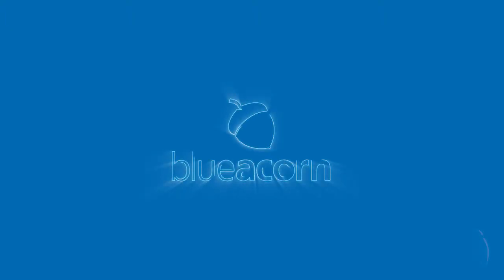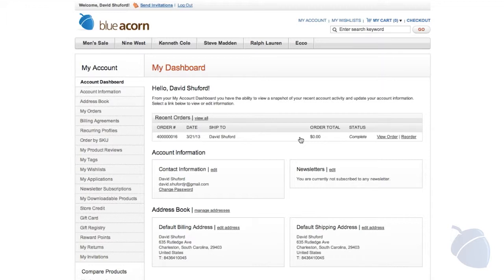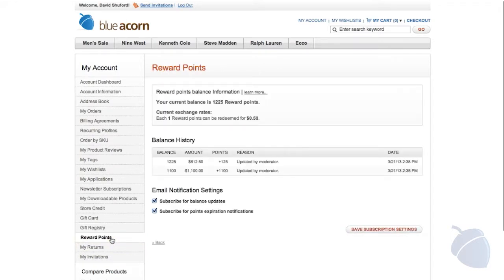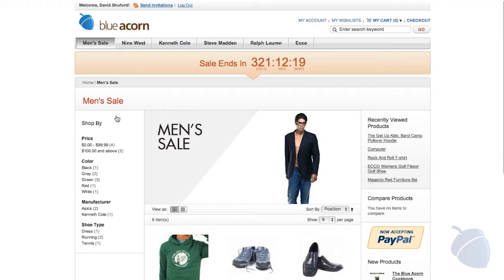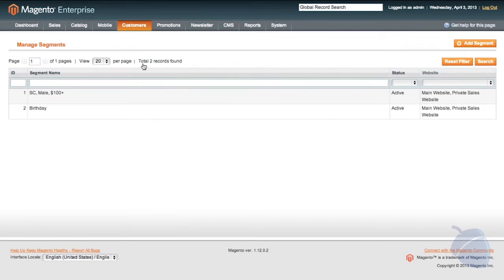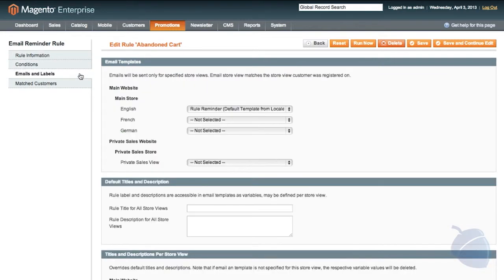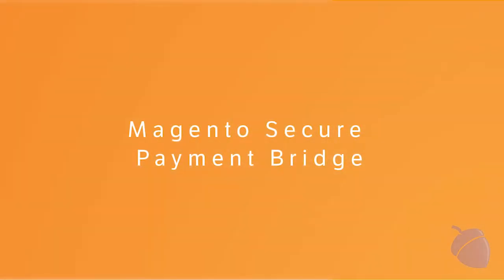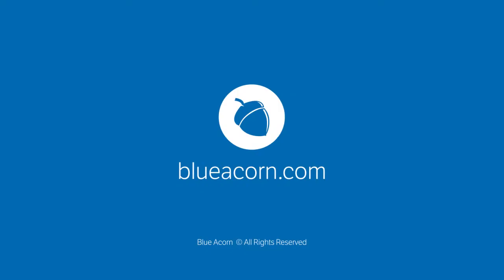Magento EE vs. CE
Comparison of the differences between the Magento Enterprise and Community Edition versions